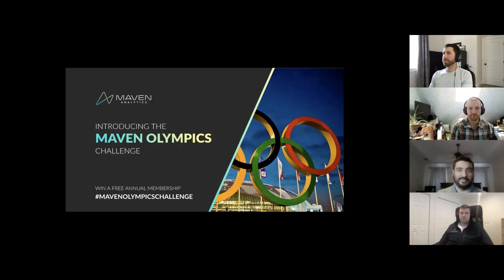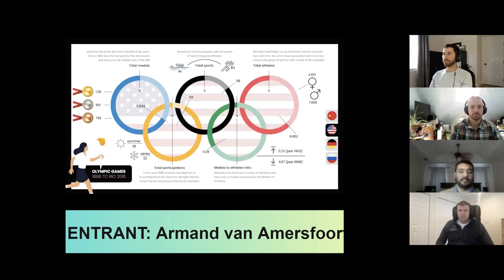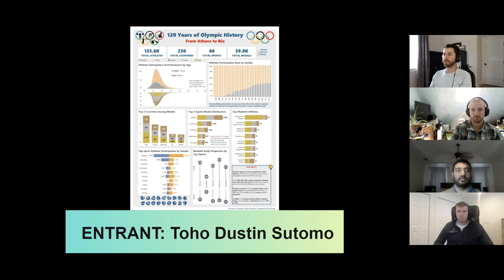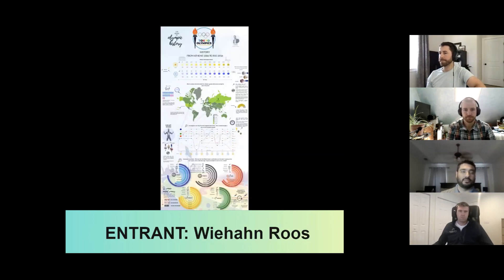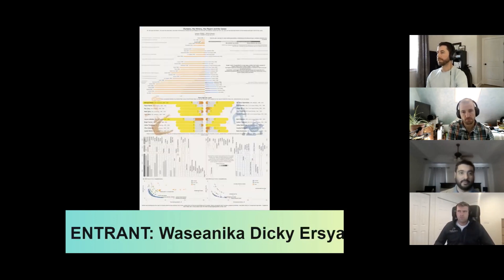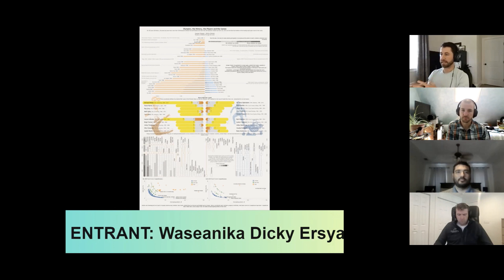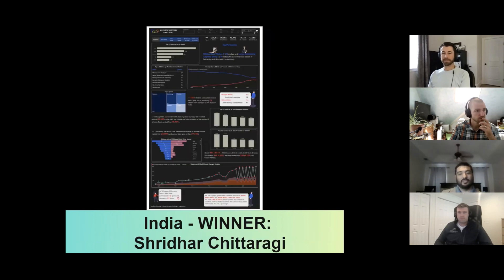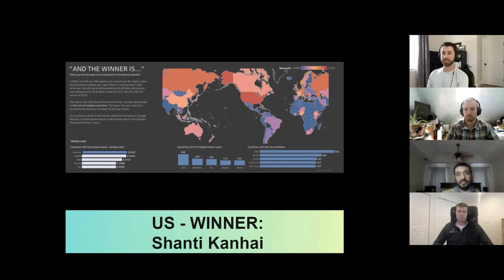Maven Olympics Challenge: Winner Selection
See the Maven team discuss and debate the merits of challenge finalists, and vote to select the official winner of the Maven Olympics Challenge!

Participating in these challenges is free, and the winner gets a full year of access to Maven's Business Intelligence learning platform (Excel, SQL, Power BI, Tableau, and Machine Learning).

Hope to see you in the next challenge!

Check out the blog to see past challenges and other free content for your data career